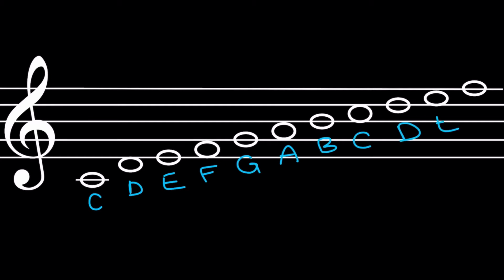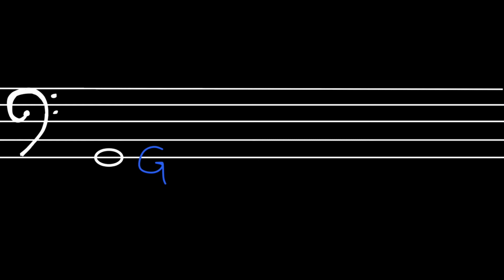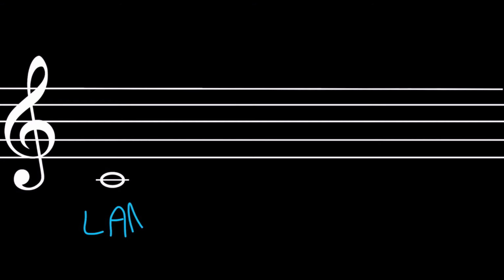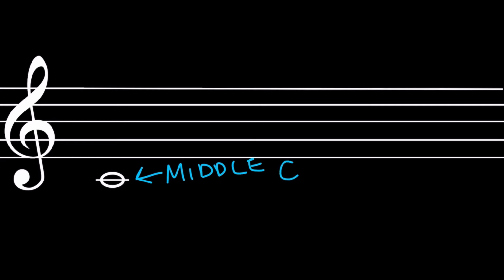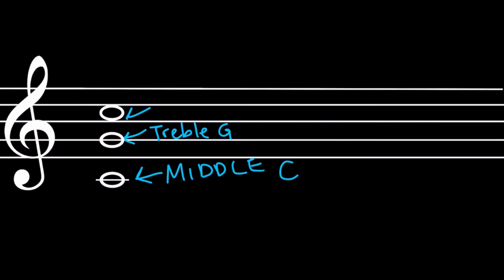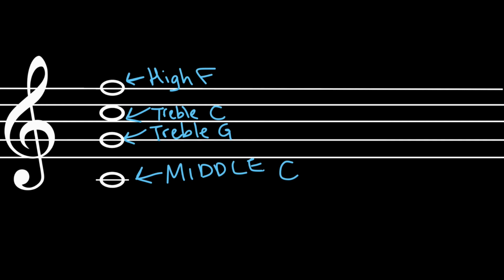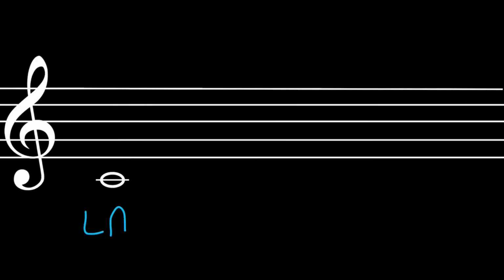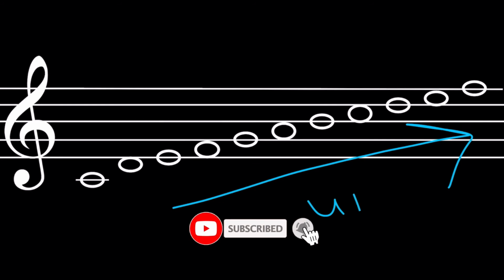Learn to Read Music Treble Clef Notes // How to Read Music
If you want to LEARN HOW TO READ MUSIC, you can start here! In this video, we will go over how to read the notes on the treble clef. Each note tells you 2 things: which pitch to play or sing, and how long to hold the note. Learn how to read music piano.

Products to help you learn to read music well!

Timed Note Reading Tests Book 1

Timed Note Reading Tests Book 2

Music Flashcards

Adult Piano Adventures All-in-One Book 1

Older Beginner Piano Adventures Book 1 Set

Remember that you do not need all of these products to succeed. Choose what will fit you the best. I would recommend a set of flashcards and the Adult Piano Adventures for most adults as a good starting place. Comment if you need any more suggestions!

If you follow these links, you will be redirected to amazon's website.

In this video we will not go over note values, but I have a video that goes over note values in detail. If you want to watch that, here is the link: Note Values and Rests: Whole Note, Half Note, Quarter Note, 8th Note.

We will go over how to read the pitches of the treble clef! We will learn all of the notes on the treble clef from bottom to top, and several ways to remember these notes.

The notes on the spaces of the treble clef spell FACE from bottom to top! That is just one way to remember these notes. Another way is learning LANDMARK NOTES for the TREBLE CLEF. Landmarks notes are specific notes on the TREBLE CLEF, that you can remember, that will help you to figure out all of the other notes of the treble clef.

I also go over the system of reading music, so that reading music can be more simple for you. So start here! Start today on your journey to LEARN HOW TO READ MUSIC! You got this! You can begin learning how to read music today!

Do you want a course on HOW TO READ MUSIC?

Like this video to support me. Thank you so much for your support!

Comment to let me know what else you would like me to teach you!